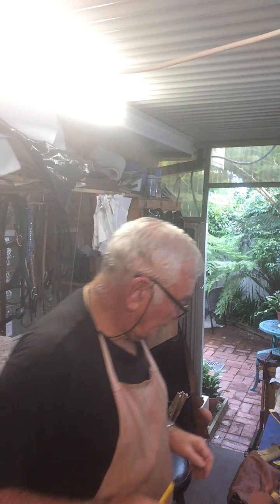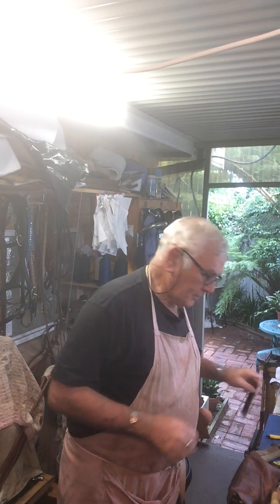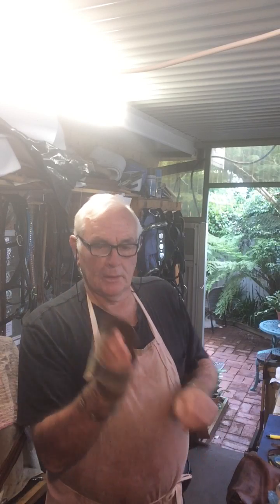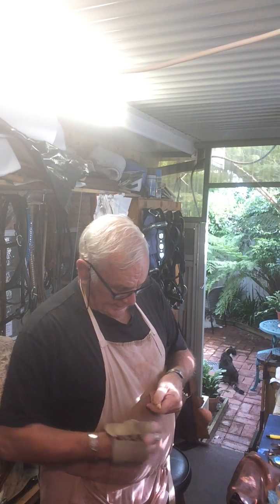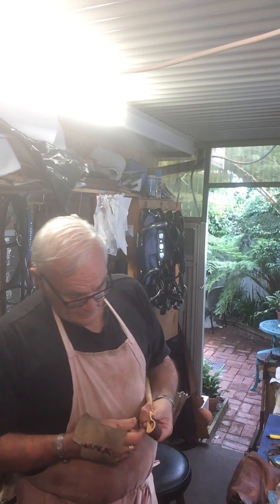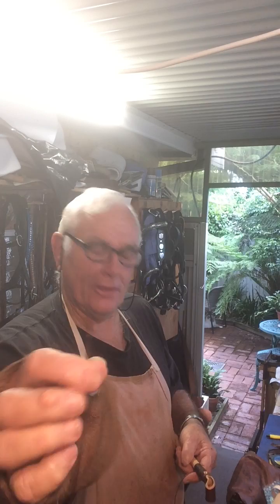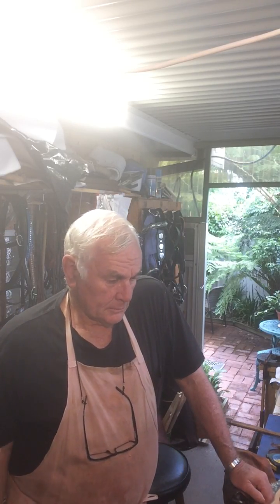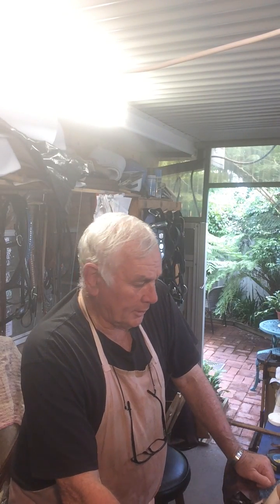WHIPPING ON A KEEPER